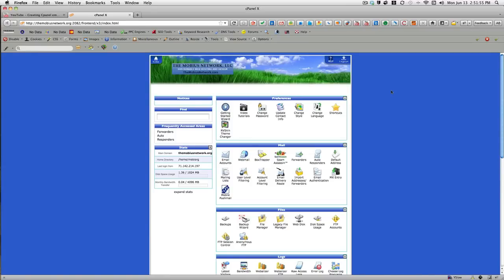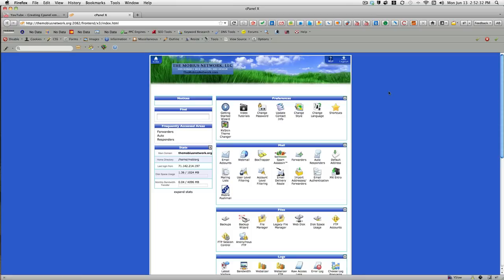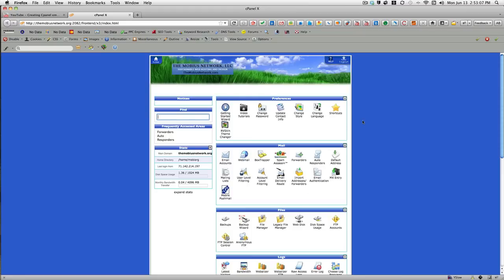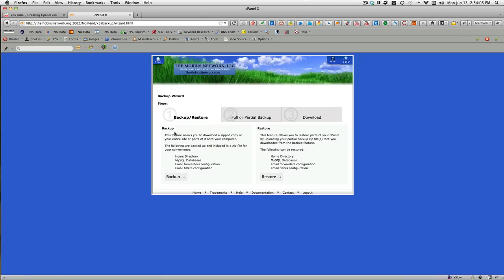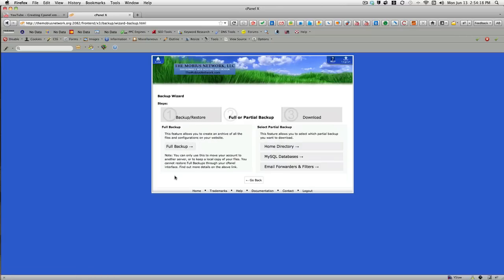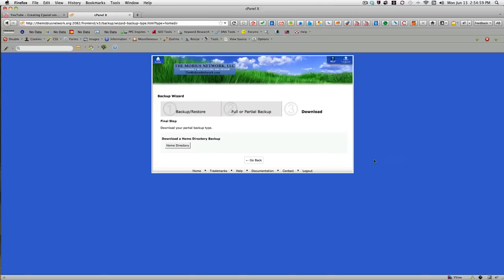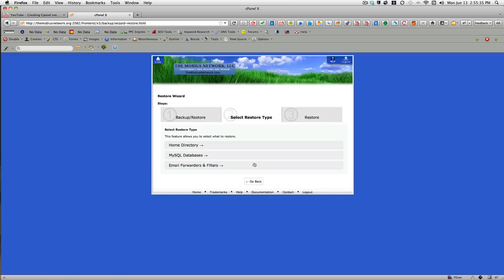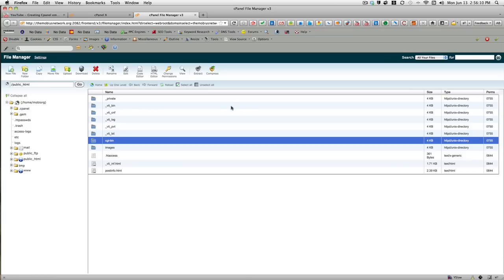Website backup and restore using cpanel with Bob Hollis, The Mobius Network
How to use cpanel to backup and restore your website.